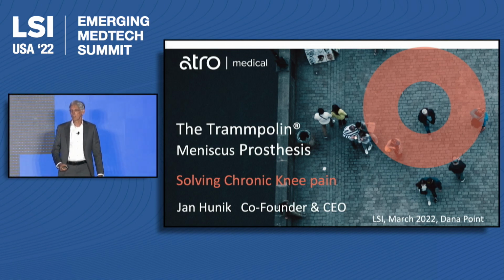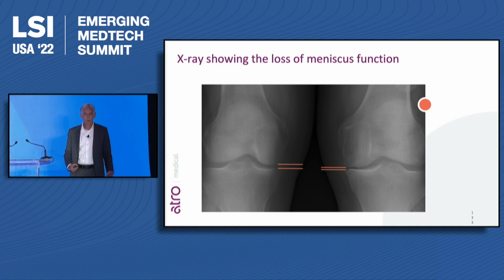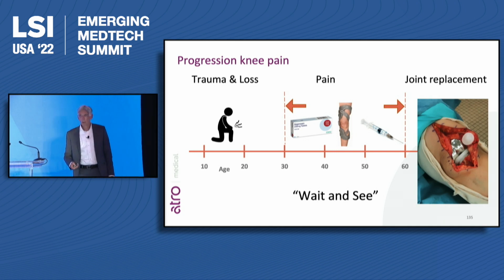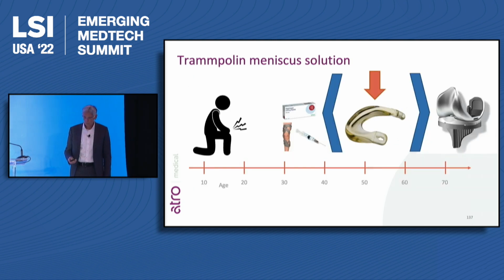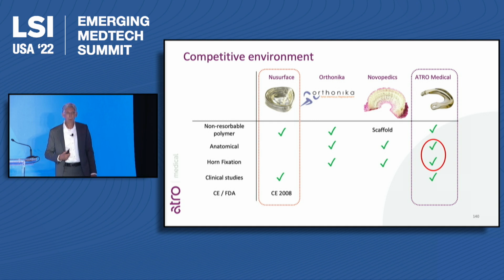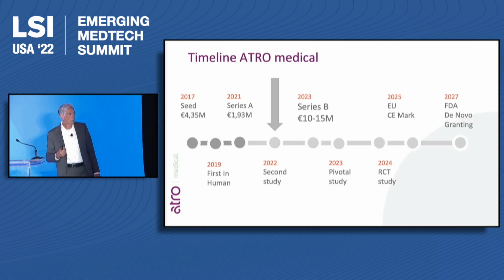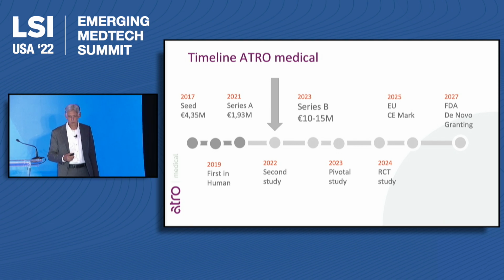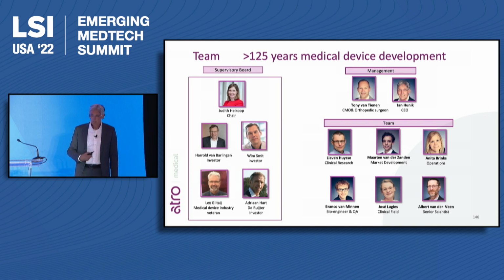Jan Hunik, CEO, ATRO Medical | LSI USA '22 Emerging Medtech Summit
Jan Hunik, CEO of ATRO Medical, was a presenter at the LSI USA ‘22 Emerging Medtech Summit, presenting to an audience of active investors and strategic partners.

ATRO Medical is developing Trammpolin, a prosthetic meniscus made of anatomically shaped polymer for the replacement of damaged menisci.

NEXT CONFERENCE
Date: September 21-24, 2022
Location: The Grove | Hertfordshire, UK

LSI Europe ‘22 Emerging Medtech Summit is expected to welcome over 100 Medtech innovators that are raising capital and seeking strategic partners. This summit is all about bringing investors and the creators of innovative technologies together to positively impact patient care.